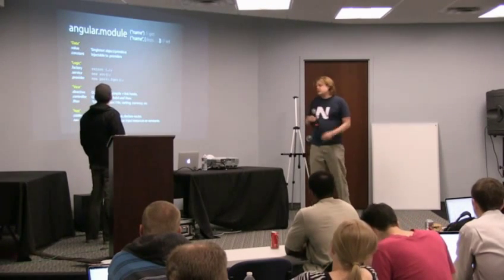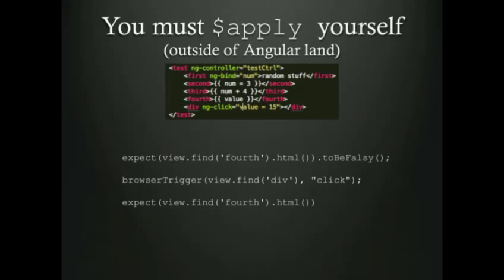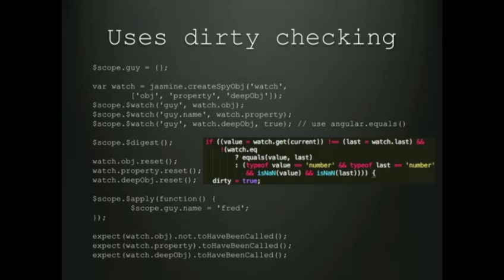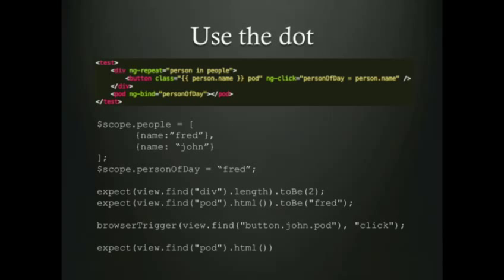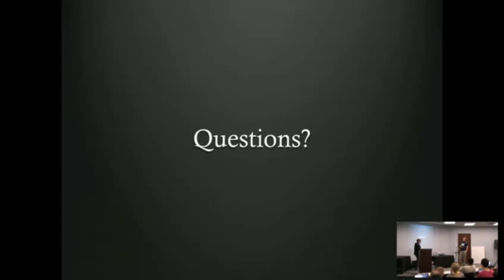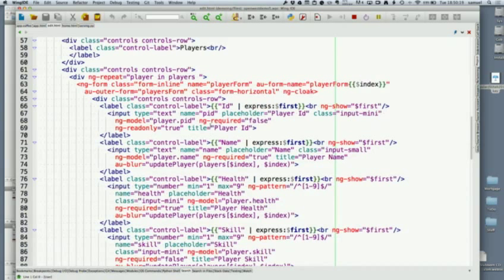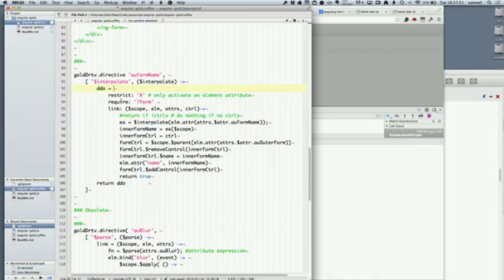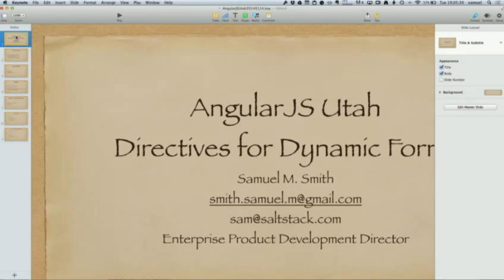Angular Gotchas and Dynamic form generation with directives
Travis Barney [Needle]: Angular Gotchas
Samuel Smith [SaltStack]: Dynamic form generation with directives